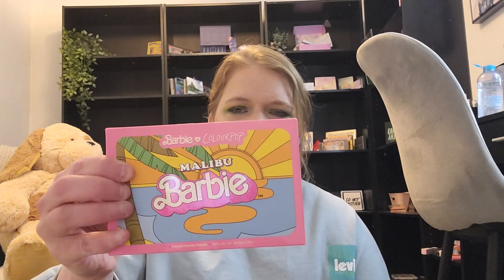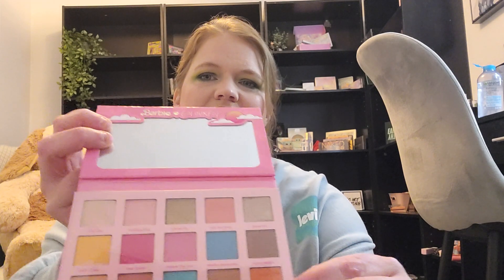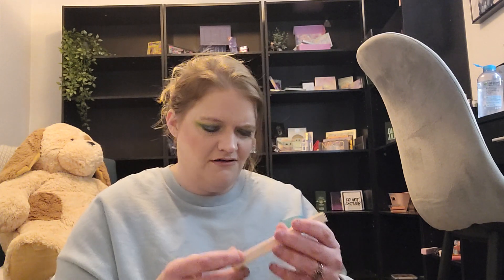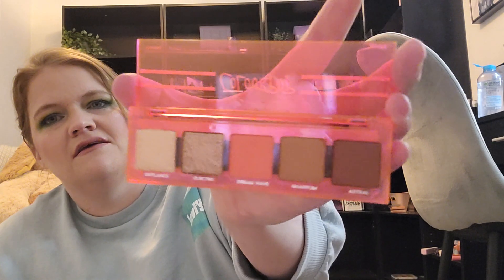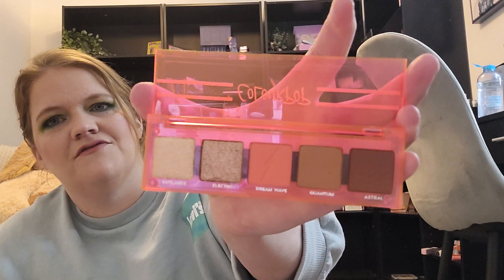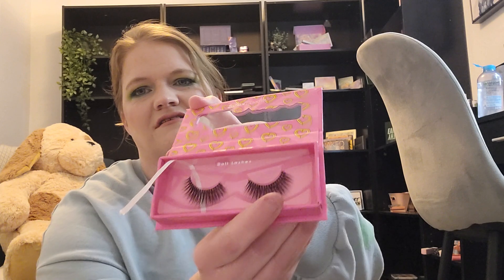Giveaway time! 75 Subscribers 💜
Rules:
Must like on comment on this video
Must have a United States mailing address
Must be 18 years or older
Good luck 💜
Ends May 8th